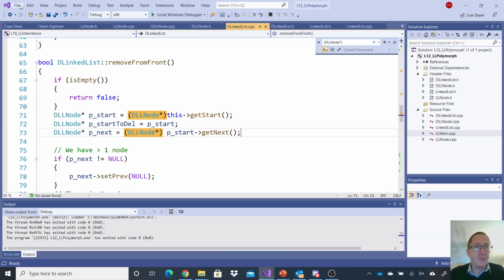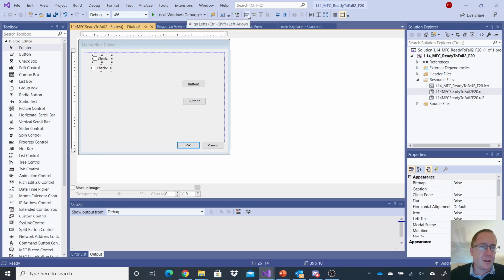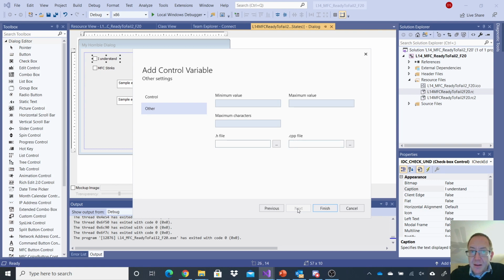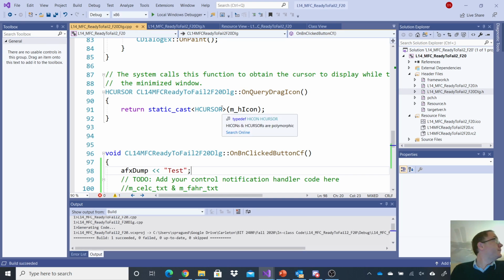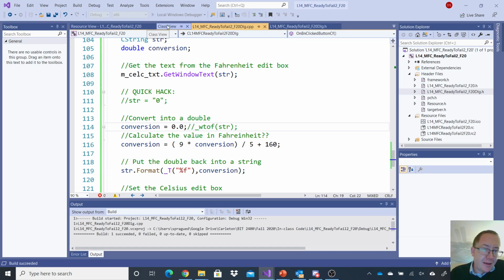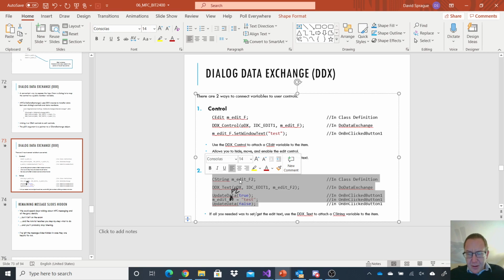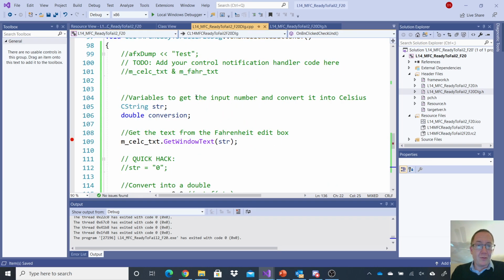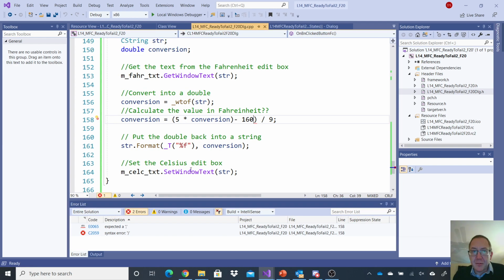BIT2400 L08c OPTIONAL MFCLiveCode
Finally a live coding of an MFC dialog.  I hit an error in the code due to two variables of the same name.  Despite the problems finding the issue, the bug gets fixed and the exercise demonstrates how to debug code and systematically reason about your programs (hence the reason I didn't re-record the video).